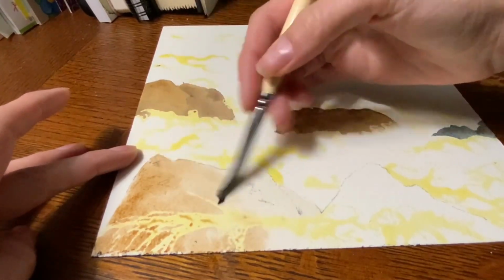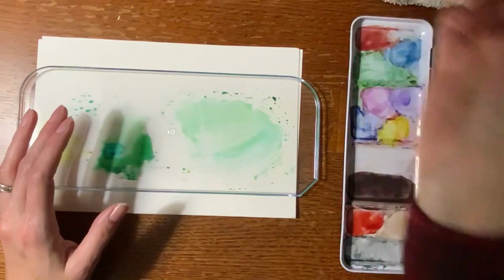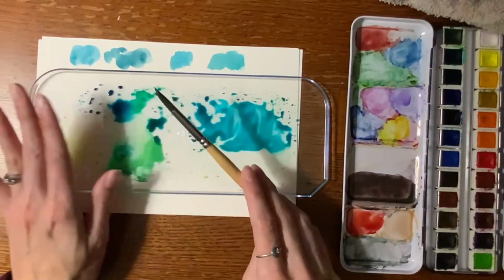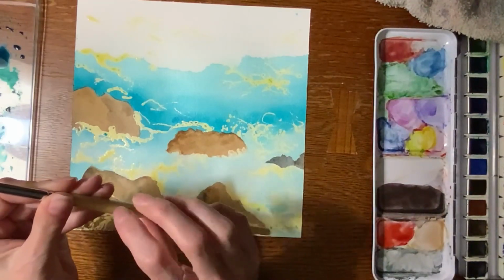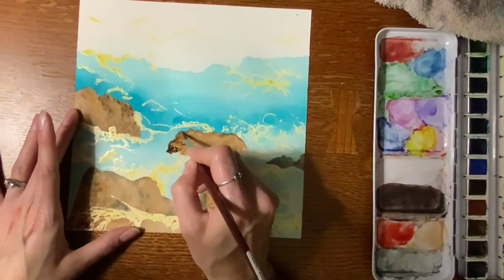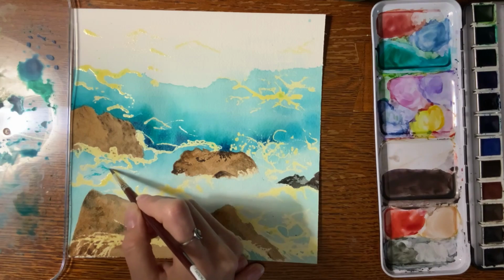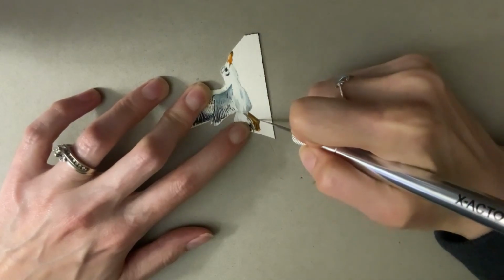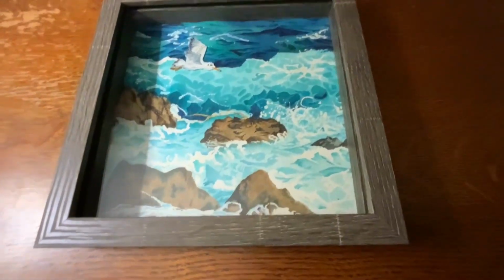ASMR ~ Let's Paint an Ocean Scene ~ Shadow Box Inspiration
Hello BFFs,

We're painting an ocean scene to be the background of a shadow box frame. I've had this idea brewing for a while. This is my first time attempt at painting waves and movement of water. I was incredibly nervous, in the end though it was a wonderfully therapeutic process.

As I painted it, I got more and more into the fantasy scene I was creating. I could almost hear the waves crashing on the rocks and feel the rocks course texture the scene as I added each detail. I can't wait to add the second layer of the shadow box for the full effect.

Thank you for visiting BFFs.

Arches Watercolor cut down to fit frame

Dynamic Distractions Watercolor Brushes

Fifine Mic

Support channel /tips

RedBubble Shop
for my original art designs on everyday products. The ocean scene is available as a design.

See you soon Brushed Fantasy Friend